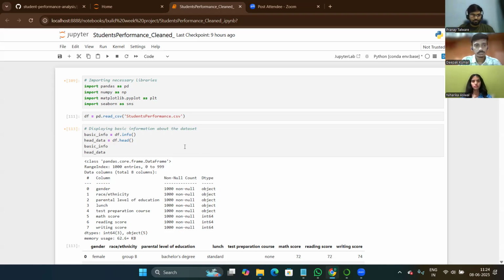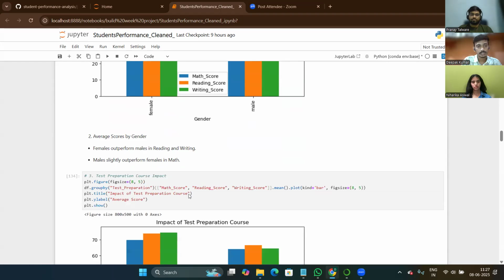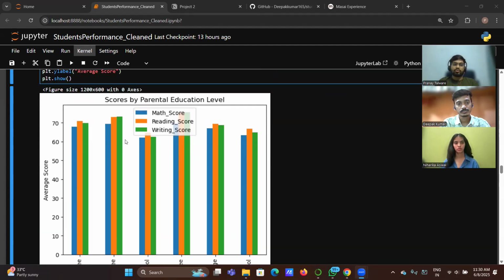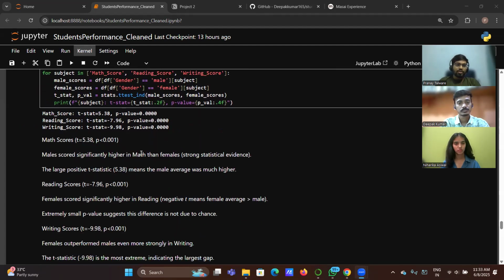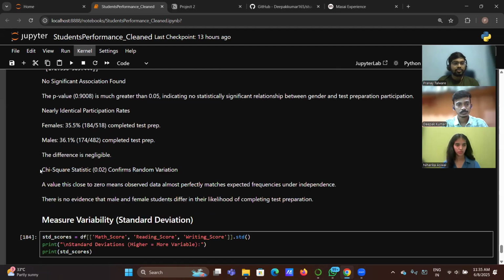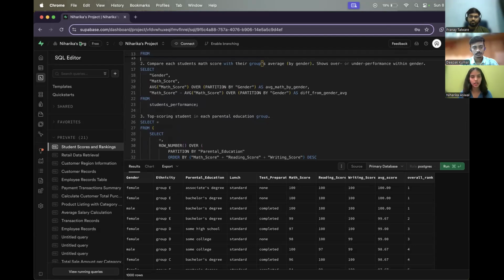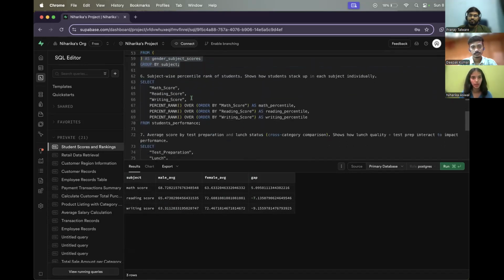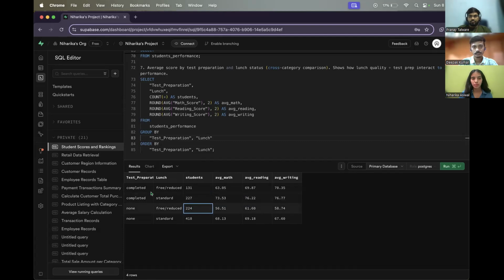group Presentation Video of our project (Student Performance Analysis)